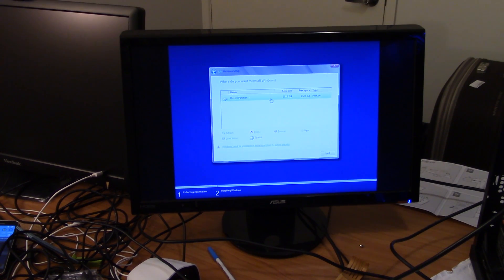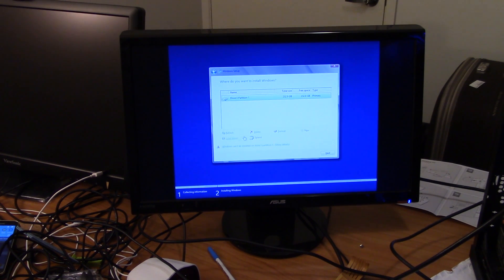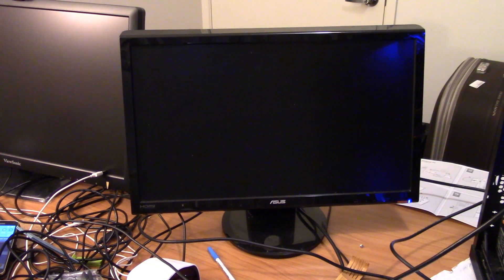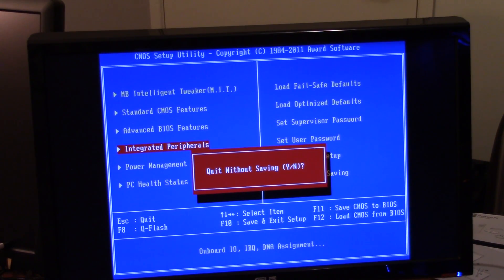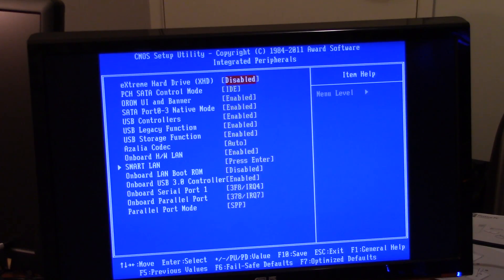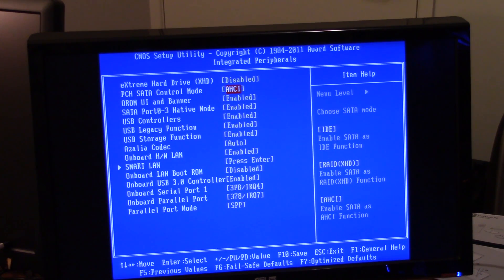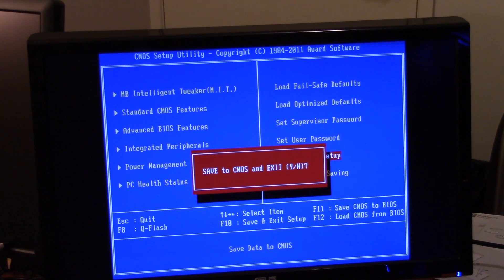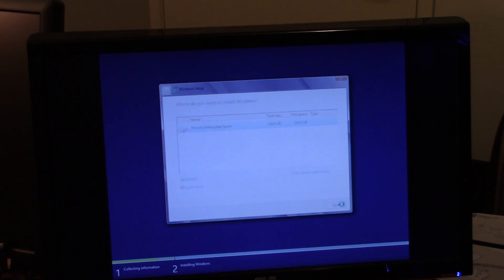Fix: Windows cannot be installed to this disk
I got this error message when I was trying to install Windows 8 to a new SSD: "Windows cannot be installed to this disk. This computer's hardware may not support booting to this disk. Ensure that the disk's controller is enabled in the computer's BIOS menu."
In this tutorial I show you how to fix it :)